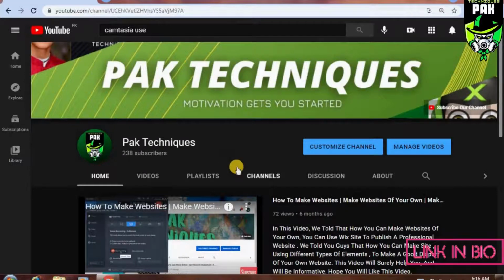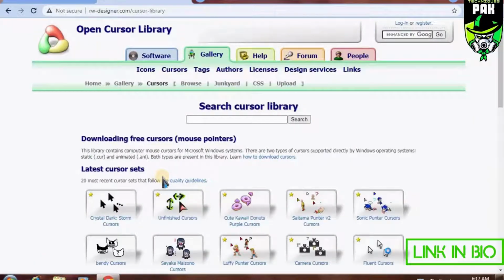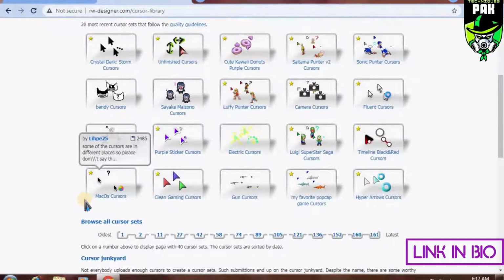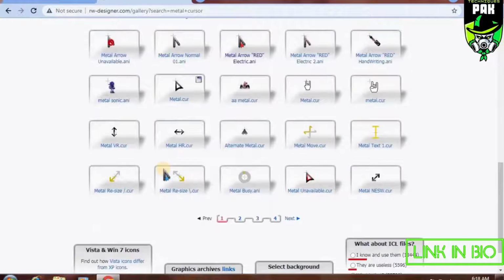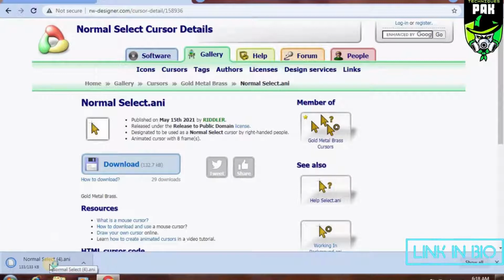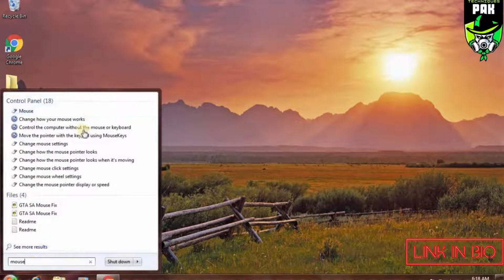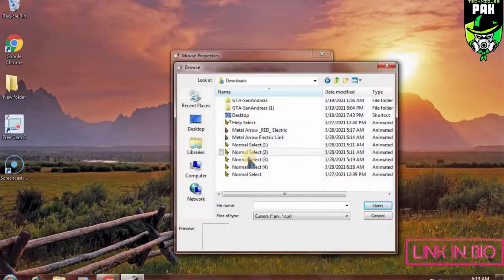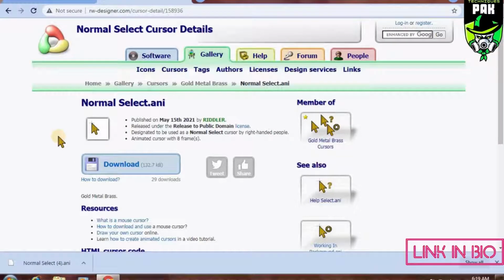How To Change Display Of Cursor In Computer | Make Your Mouse's Cursor Animated | Customize Cursor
In This Video, We Told You Guys That How You Can Download colourfulcursors For Your PC, Or How To Customize Your Cursor, You Can Make Your Computer's Cursor Or Arrow Colourful & animatedcursor , It's Very Easy If You Follow The Same Steps We Showed You In This Video. There Are Millions Of Cursors In This Site, Which Will Be Definitely Helpful For You Guys.
Website Link To Customize Cursor Of Your PC

Group : Pak Techniques